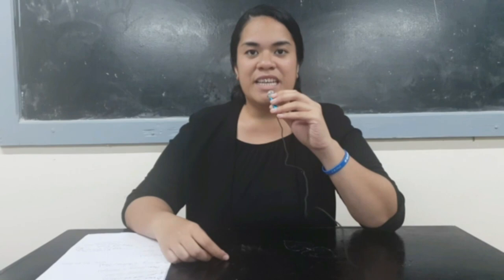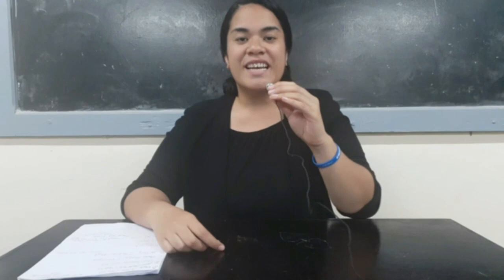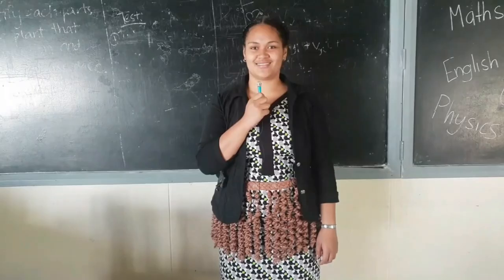TANG GANG || Subjective and Objective Tests